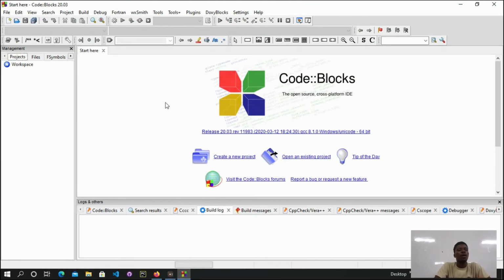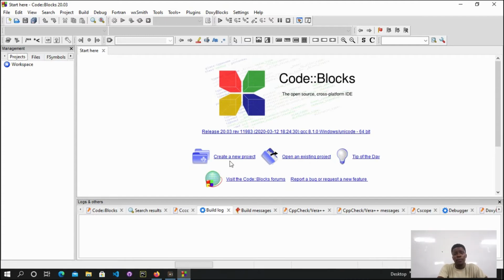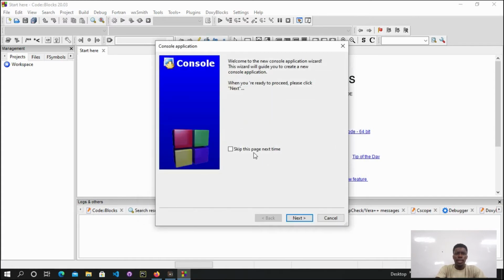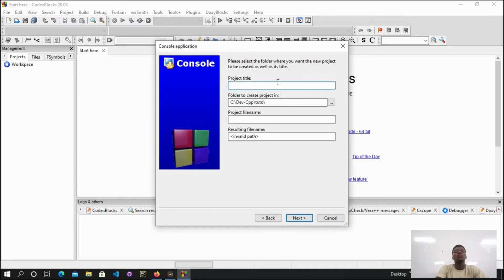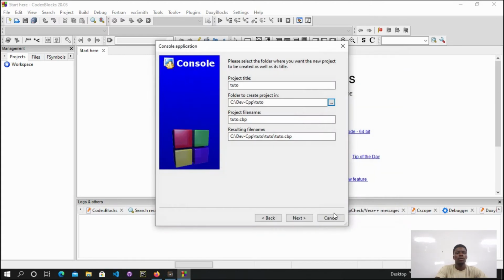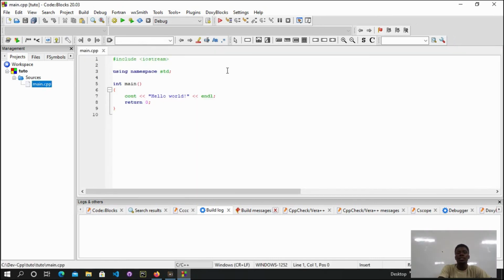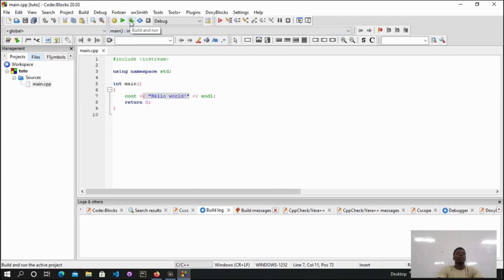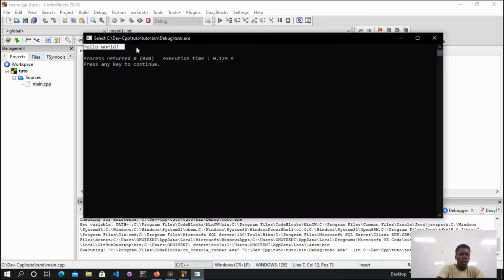introduction to cpp